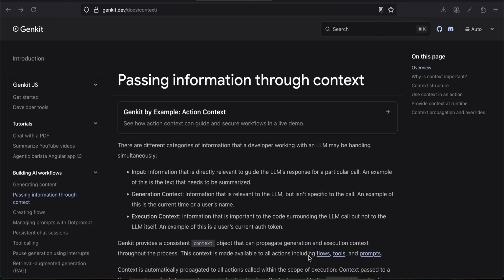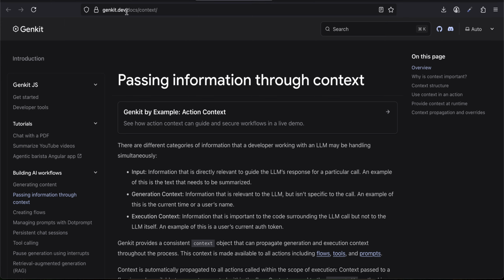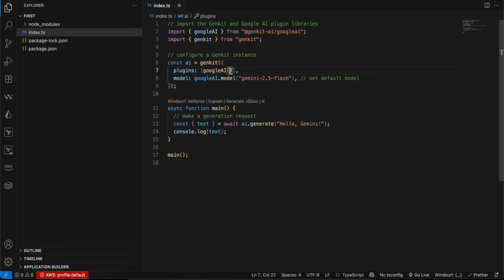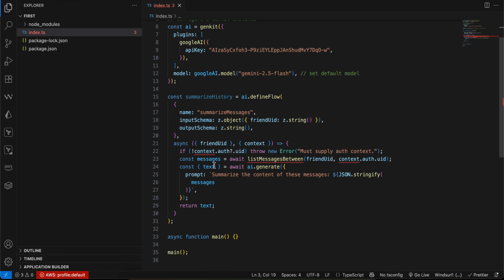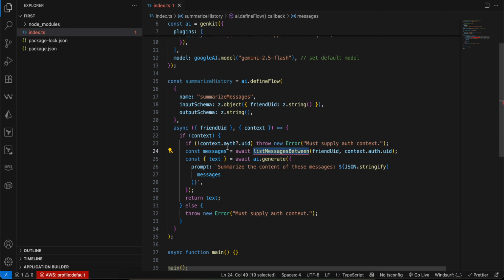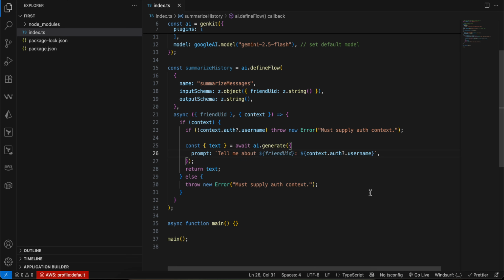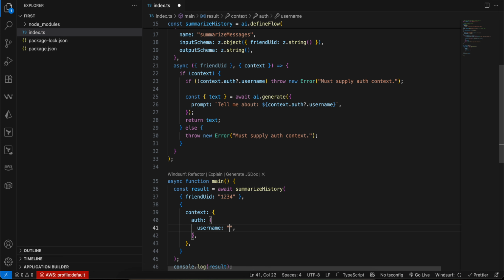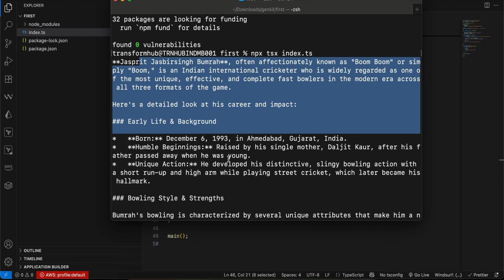How to Pass user information through context IN Firebase Genkit using Node.JS with Gemini